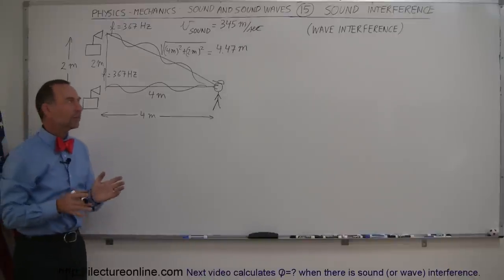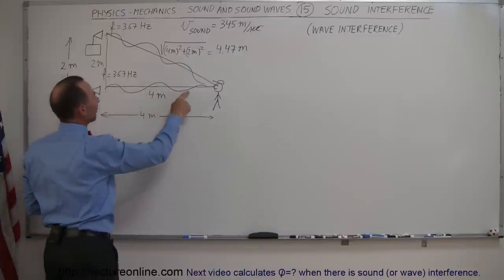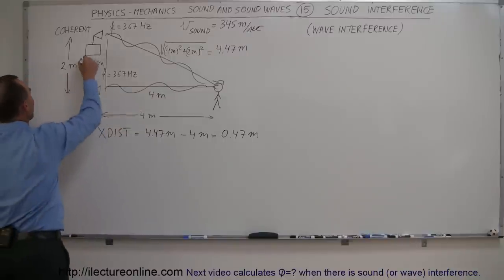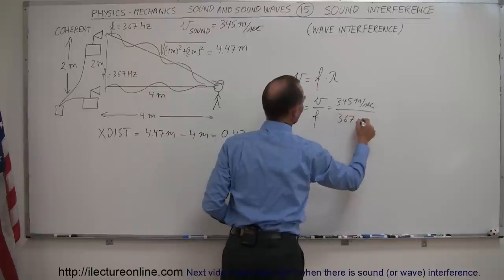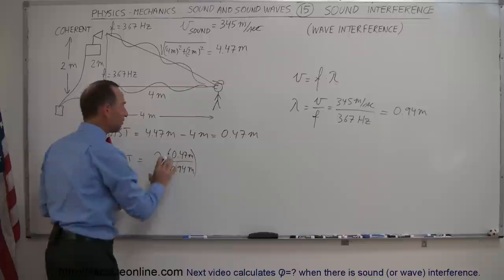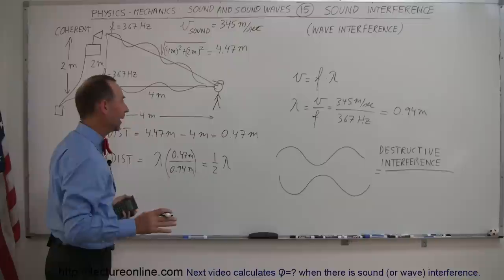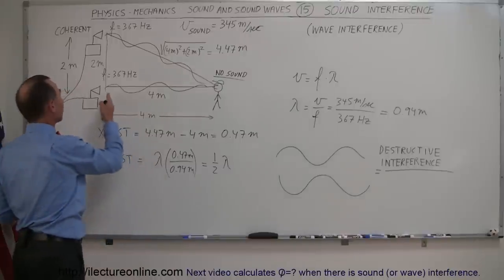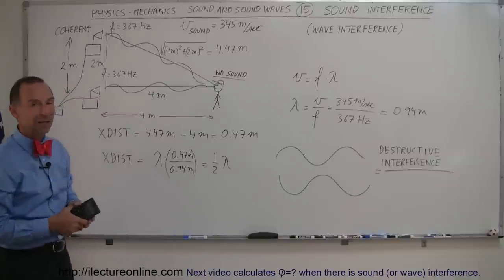Physics 20 Sound and Sound Waves (15 of 49) Sound Interference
In this video I will show you how to calculate I=? when there is sound (or wave) interference.